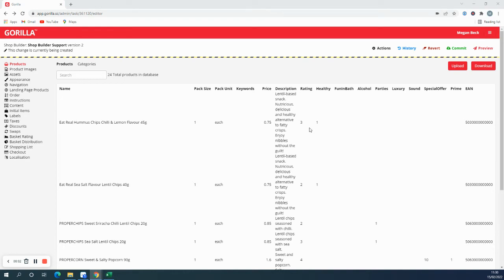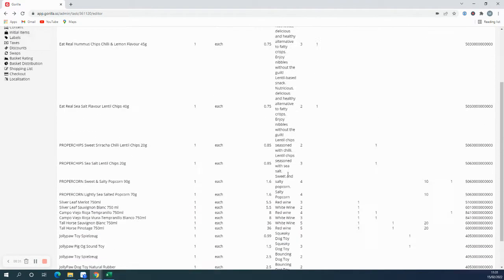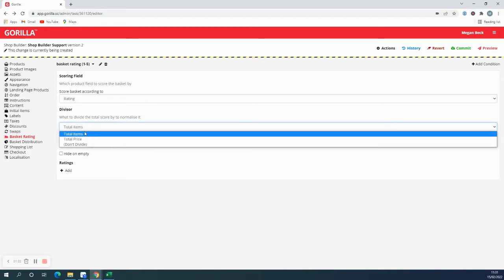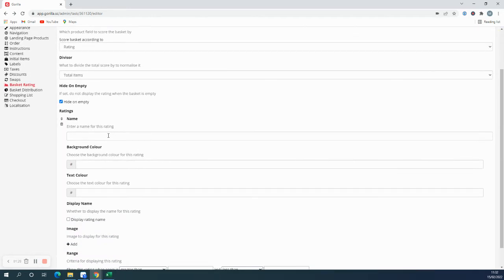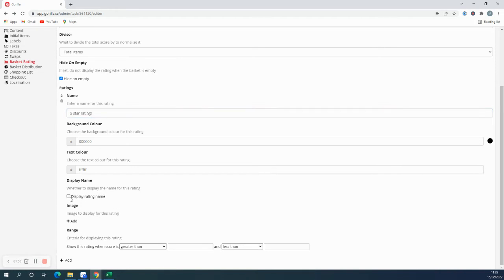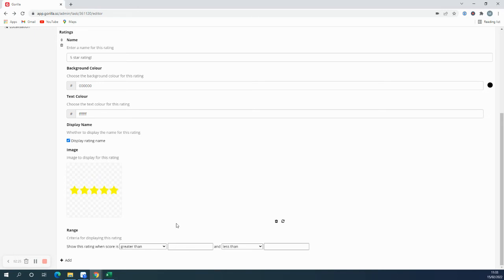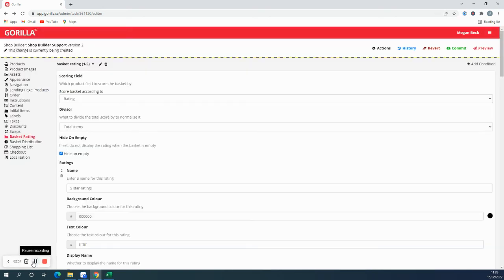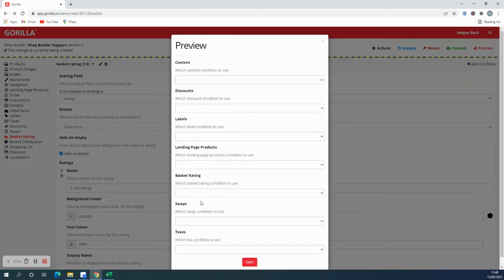Gorilla.sc Shop Builder - Basket Ratings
Learn how to set up Basket Ratings within Gorilla Shop Builder with this video guide.

00:00 - The Products Tab
00:34 - Basket Rating Tab
00:49 - Setting up the First Rating
02:07 - Using Images (uploaded to the Assets Tab)
02:57 - Setting up Multiple Ratings
03:24 - Previewing the Basket Rating Condition in the Shop